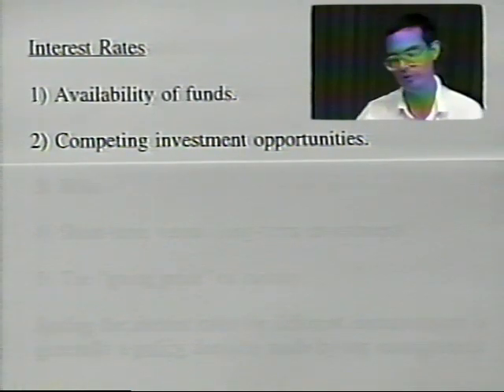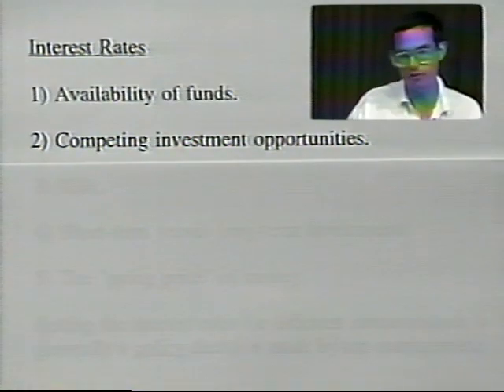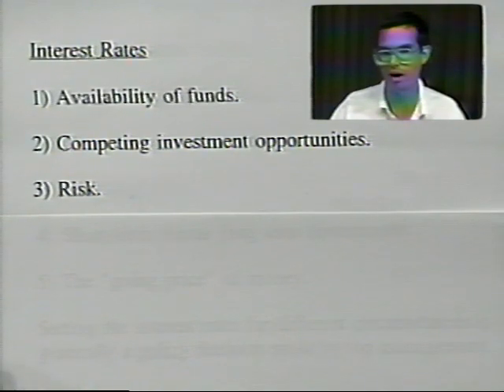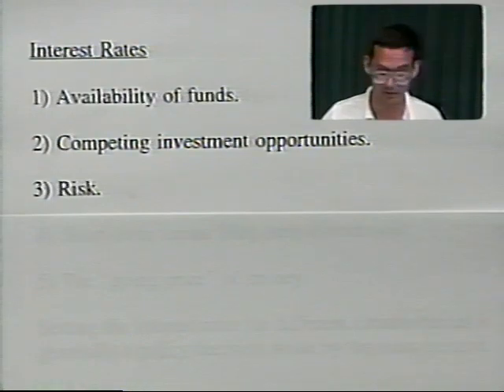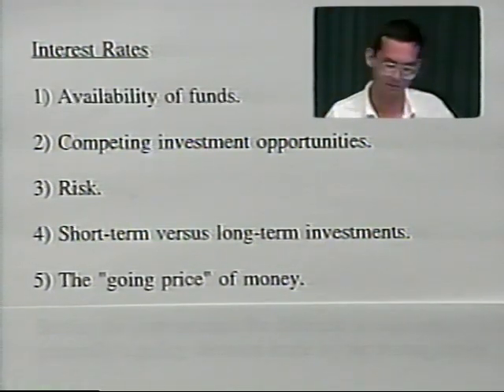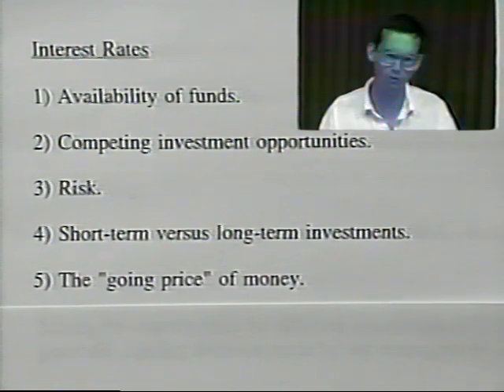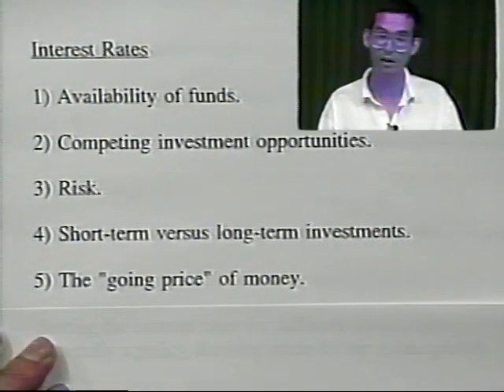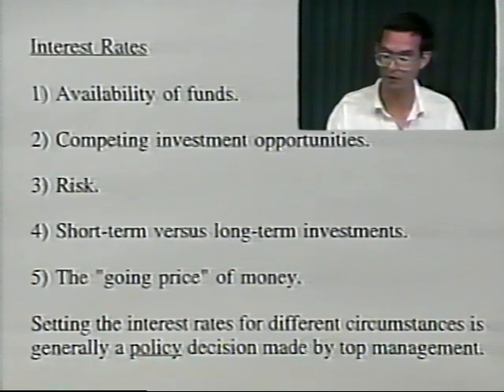Engineering Economics - Interest Rates